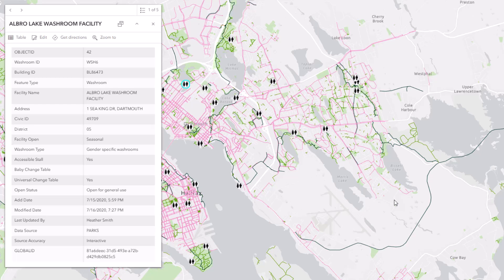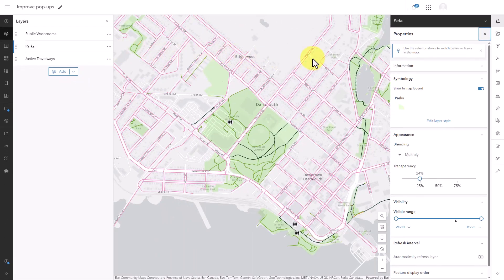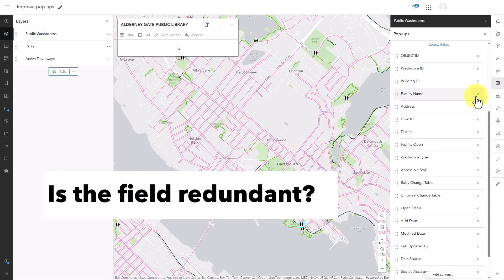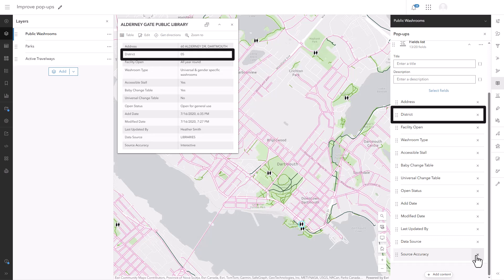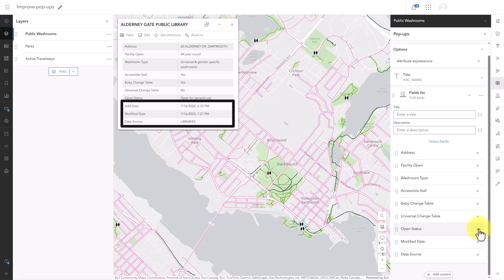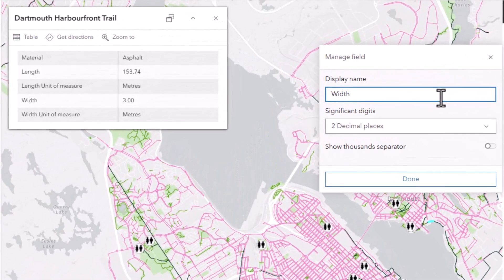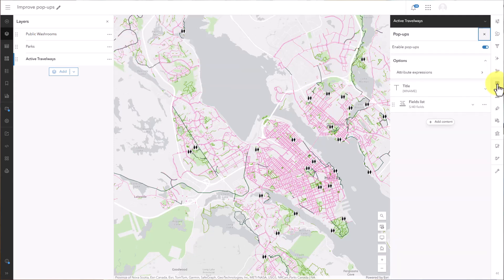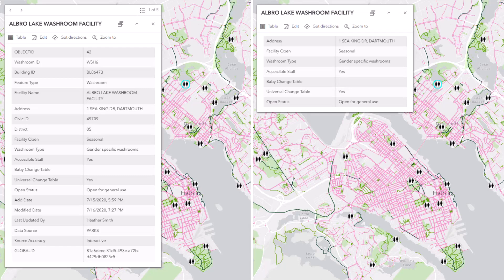Simplify Pop-Ups in ArcGIS Online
If you don't have time to make fancy pop-ups, you can still improve your map by making simpler pop-ups. Try removing pop-ups for layers that don't need them, removing fields that aren't needed, and configuring fields.

The data shown in this video is Parks and Active Travelways from Halifax Open Data It also features an altered version (fields added and removed) of Public Washrooms also from Halifax Open Data.